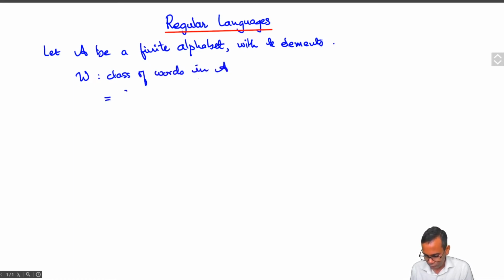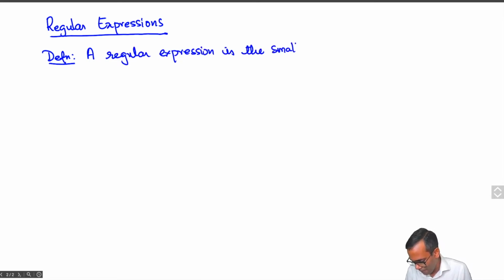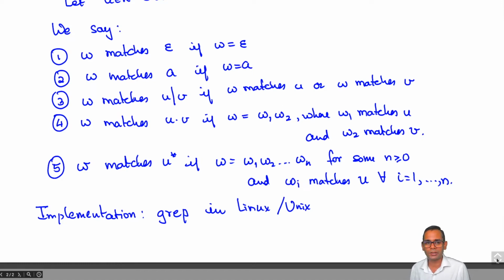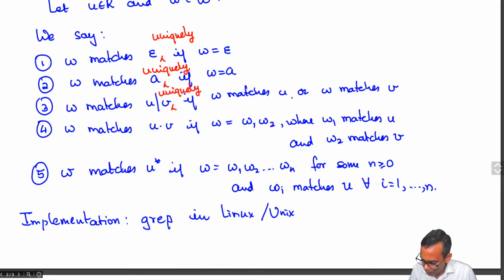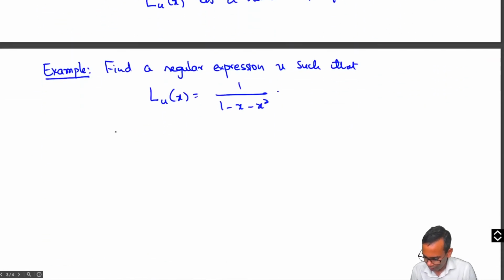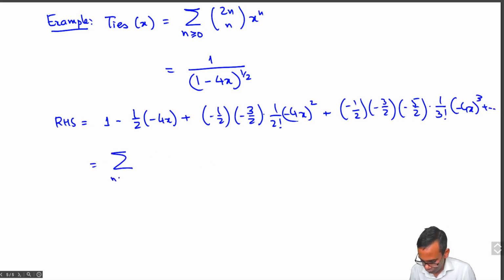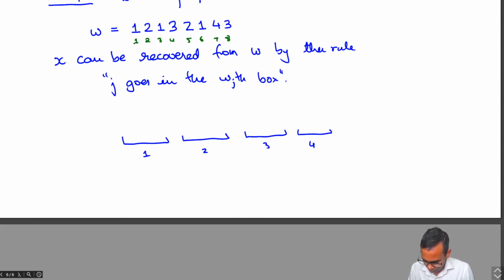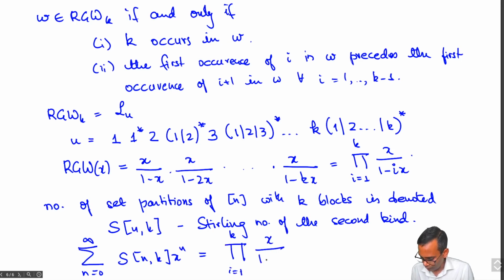Regular Languages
regular expressions, unique matching, S-regular, recursive specification, restricted growth word